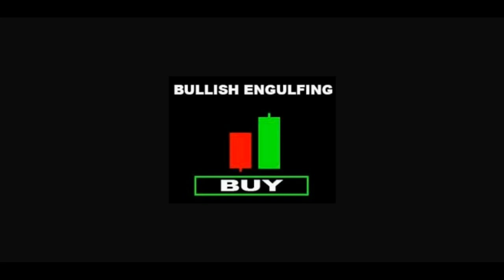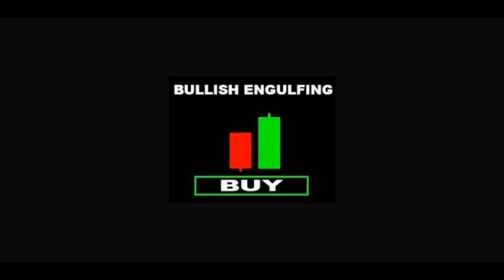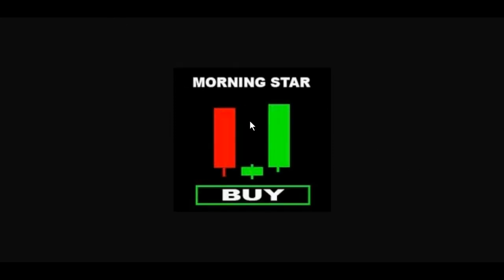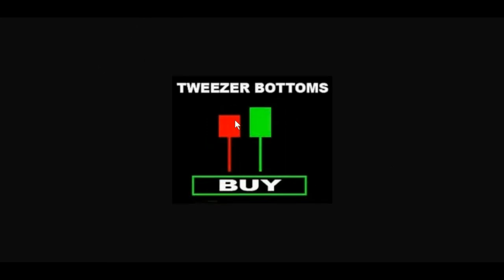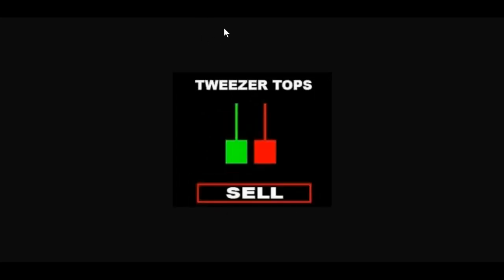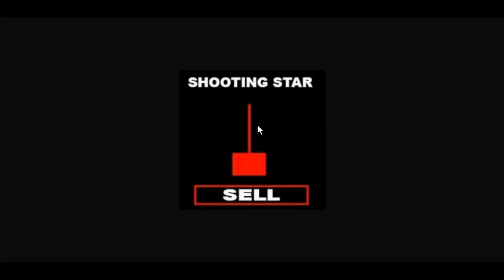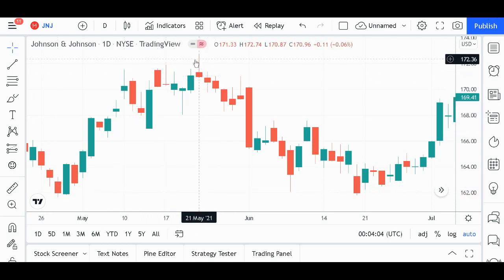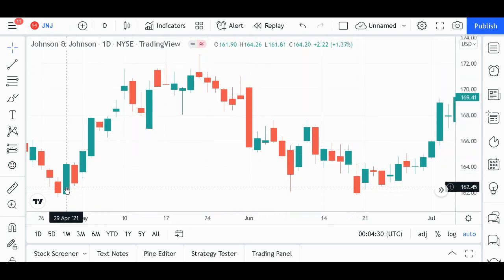9 Confirmation Candlestick Patterns you need to know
9 Confirmation Candlestick Patterns you need to know